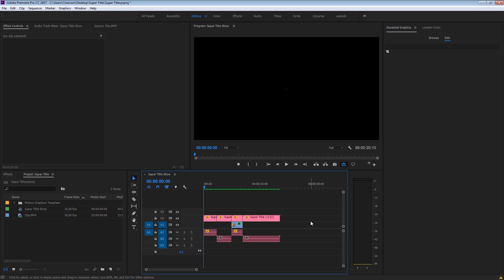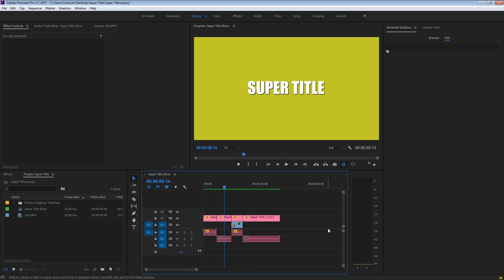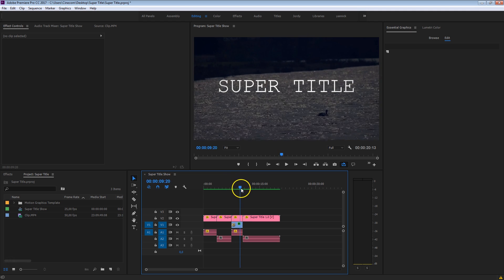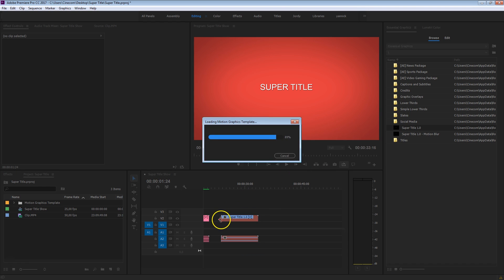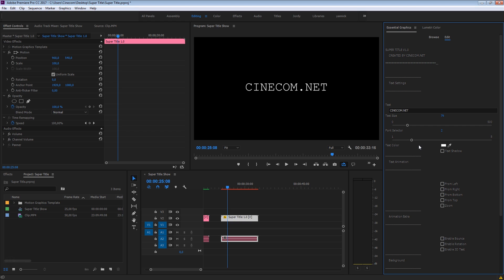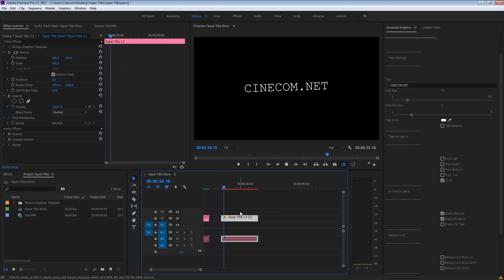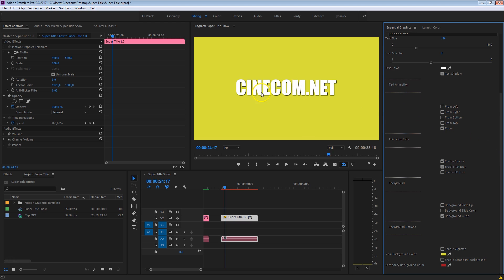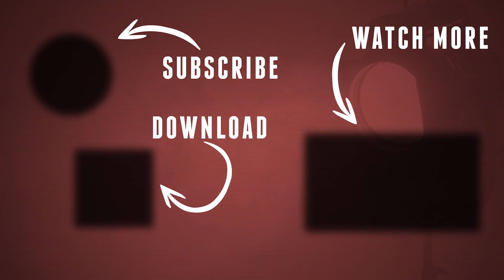THE SUPER TITLE : Most ADVANCED Template for Premiere Pro | Cinecom.net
- The Super Title is the most versatile motions graphics template for Adobe Premiere Pro. Create custom and unique animations. Download for Free!